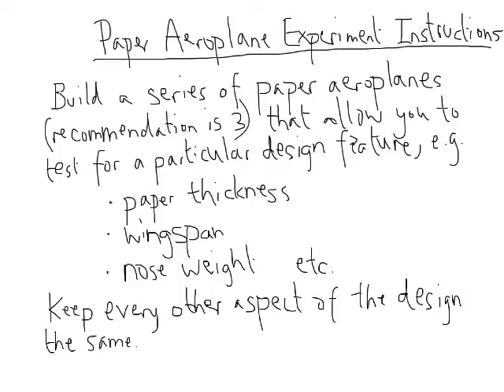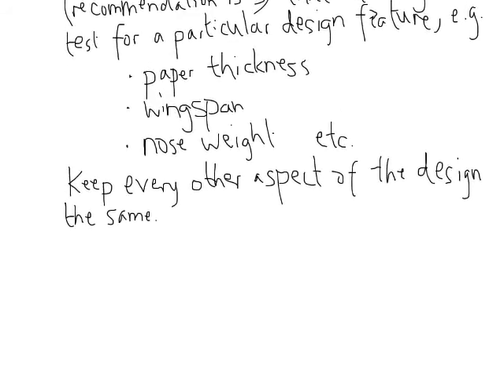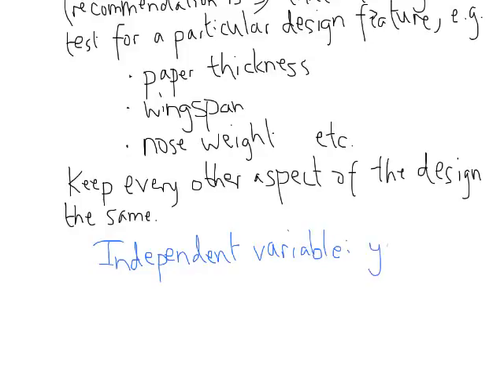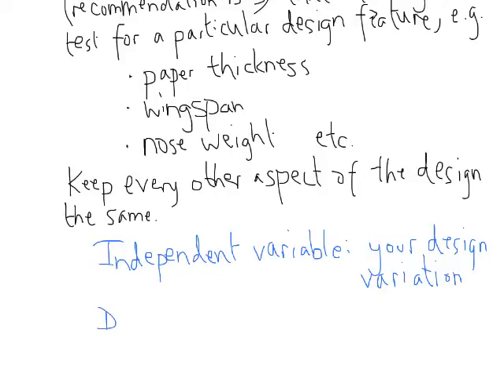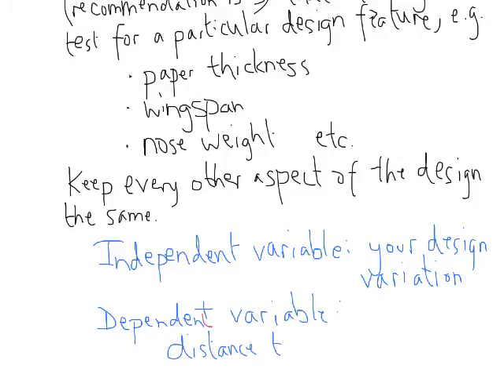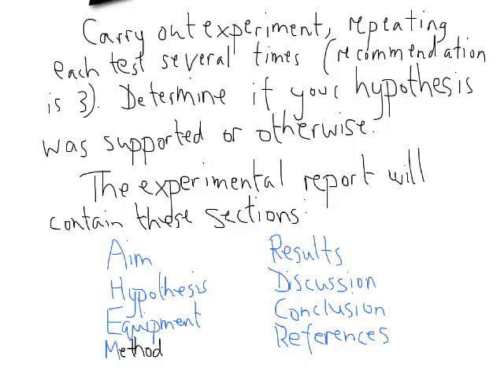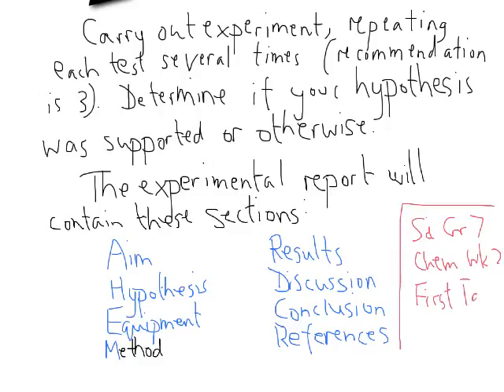Sci Gr 7 Chem Wk 2 Key Notes